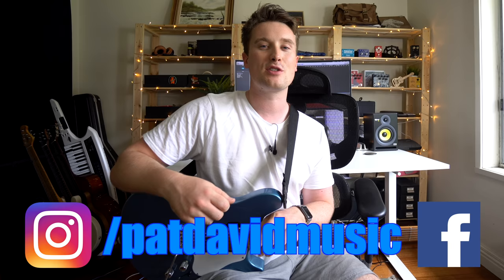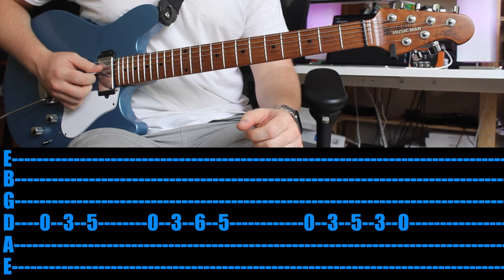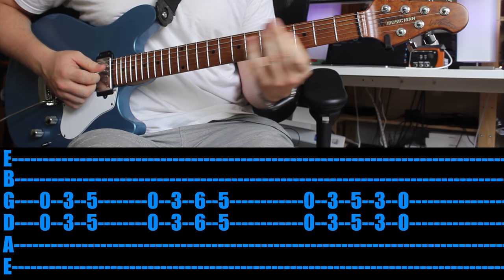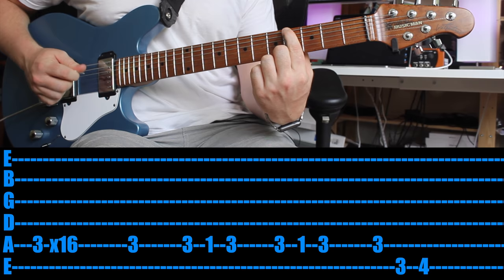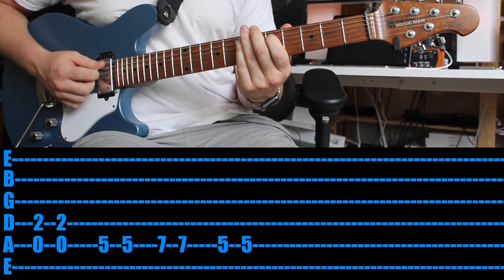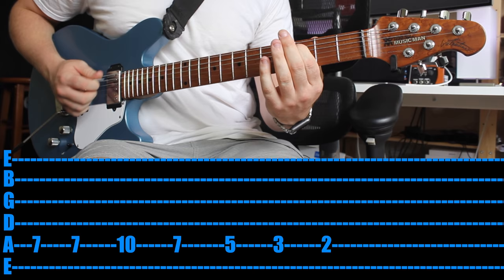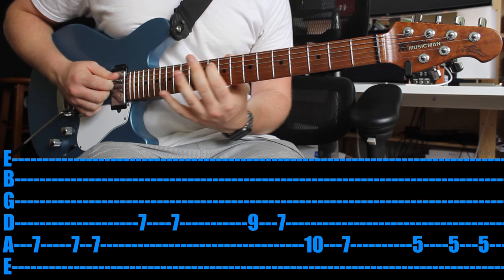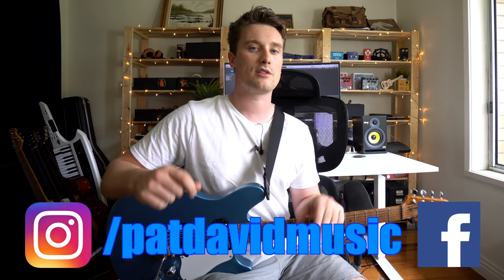5 Classic Guitar Riffs Every beginner MUST know (Easy, with TABS)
The go to riffs all guitarists should know and how to play them!

Pat